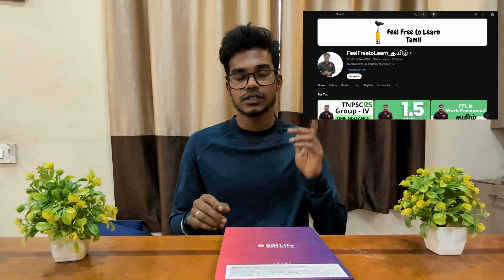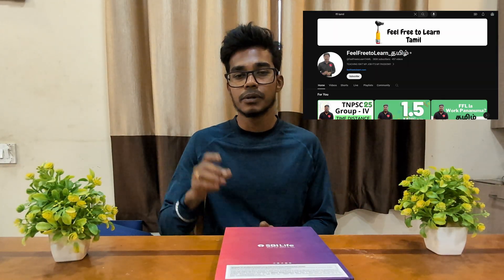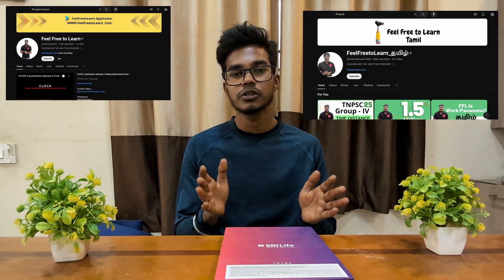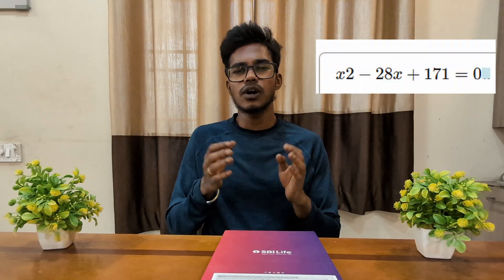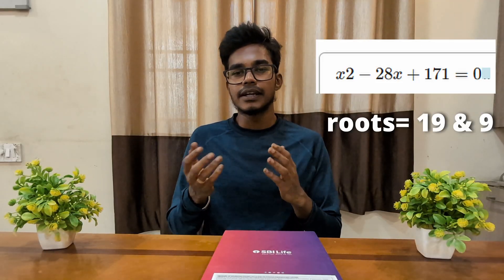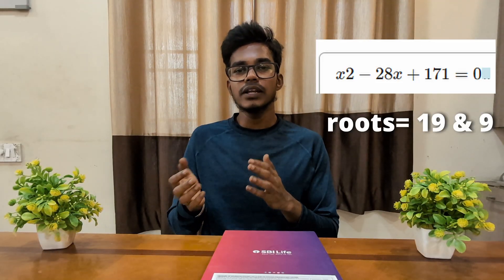how to prepare for quants for bank exam | prelims & mains | short span | SBI PO | IBPS | insurance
In this extensive video, I'll delve deep into the world of quantitative aptitude and share invaluable insights that helped me ace prestigious banking exams like SBI PO and UIIC

 Here's a glimpse of what we'll cover:

Understanding the nuances of quantitative aptitude and its significance in banking exams.
In-depth analysis of the exam patterns, syllabus, and weightage of quantitative aptitude sections in SBI PO, UIIC, and similar exams.
Proven strategies tailored for both preliminary and mains exams, focusing on maximizing efficiency and minimizing errors.
A comprehensive list of do's and don'ts derived from my personal journey and observations of successful candidates.
Advanced techniques to sharpen your mathematical skills, enhance problem-solving abilities, and improve time management.
Recommendations for the best YouTube channels, online resources, and practice materials to augment your preparation.
This video is meticulously crafted to serve as your ultimate companion in conquering the quantitative aptitude section of banking exams. Whether you're a novice aspirant or a seasoned contender looking to refine your approach, you'll find invaluable nuggets of wisdom to propel your journey towards success.

Don't miss out on this opportunity to equip yourself with the knowledge and strategies needed to excel in banking exams.

Success stories: Share anecdotes or testimonials from individuals who have benefited from your tips and strategies, adding credibility to your advice.
Interactive elements: Encourage viewers to engage with the video by asking questions, sharing their own experiences, or suggesting topics they'd like to see covered in future videos.
Personal touch: Share personal insights or challenges you faced during your preparation journey, making the content relatable and inspiring for viewers.
Revision techniques: Highlight the importance of regular revision and offer techniques for effectively retaining and reinforcing concepts learned.
Mindset and motivation: Emphasize the significance of a positive mindset and offer motivational tips to help viewers stay focused and determined throughout their preparation.
Community support: Encourage viewers to join online study groups or communities where they can connect with like-minded individuals, share resources, and receive support and guidance.
Continuous learning: Stress the importance of lifelong learning and encourage viewers to continuously seek opportunities for growth and improvement beyond exam preparation.
Actionable takeaways: Summarize key takeaways from the video and encourage viewers to implement them in their study routine immediately for maximum impact.
Call to action: Prompt viewers to subscribe to your channel, like the video, and share it with others who may benefit from the content, helping to expand your reach and impact.
By incorporating these additional points into your video description, you can provide viewers with a more comprehensive and engaging experience, enhancing the overall value of your content.
Banking exams
SBI PO
UIIC exam
Quantitative aptitude
Mathematics
Problem-solving
Exam preparation
Strategy
Time management
Study techniques
Tips and tricks
Practice
Speed improvement
Do's and Don'ts
Preliminary exam
Mains exam
Online resources
YouTube channels
Shortcut techniques
Data interpretation
Understanding the importance of mock tests in exam preparation and how they simulate real exam conditions.
Developing a strategic approach to mock tests, including when and how often to take them during your preparation journey.
Analyzing mock test results effectively to identify strengths, weaknesses, and areas for improvement.
Tailoring your study plan based on insights gleaned from mock test performance to optimize your preparation.
Strategies for managing time efficiently during mock tests and maximizing your scoring potential.
Tips for maintaining composure and confidence during mock tests to simulate exam-day conditions accurately.
Leveraging mock tests as a learning tool to refine problem-solving techniques, build endurance, and enhance exam-taking skills.
Recommendations for reputable platforms and resources offering high-quality mock tests tailored specifically for banking exams.
This video is your definitive guide to harnessing the power of mock tests to propel your banking exam preparation to new heights. Whether you're a novice aspirant or a seasoned contender, you'll find invaluable insights and practical strategies to turbocharge your journey towards exam success.